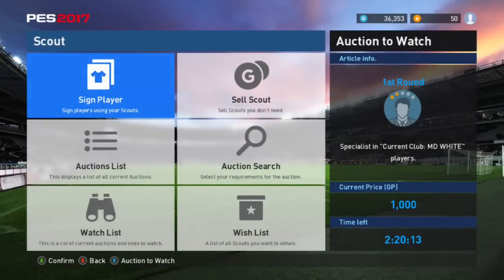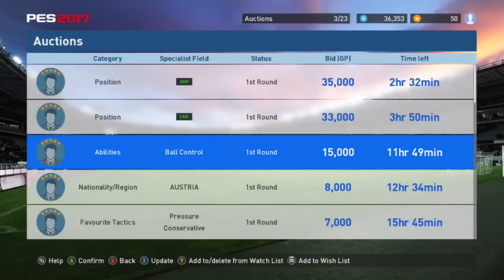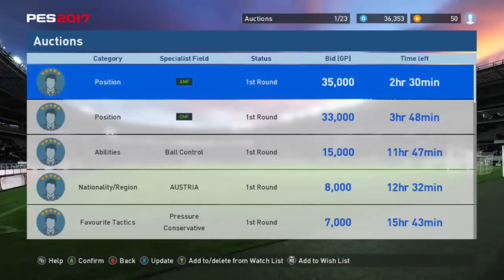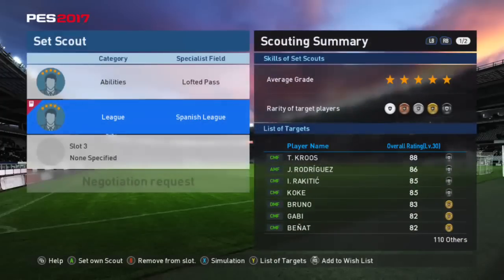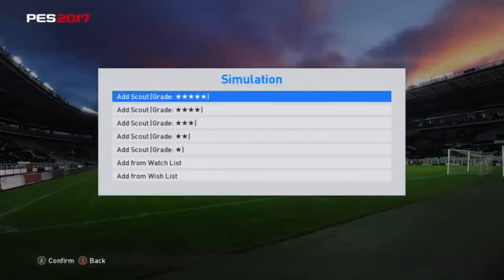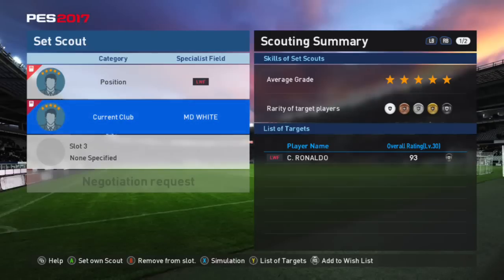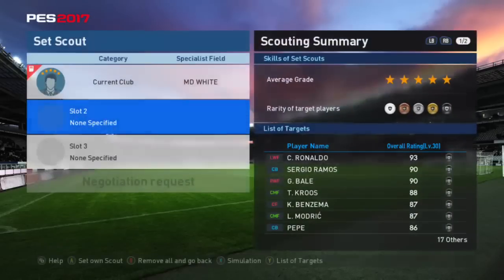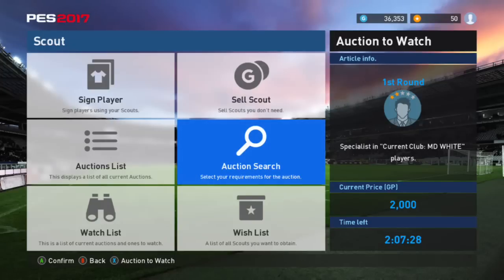Pro Evolution Soccer 2017 Auction House Tips PES 2017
Here are some quick tips to help get you started on the auction house with Pes 2017. Hope it helps!